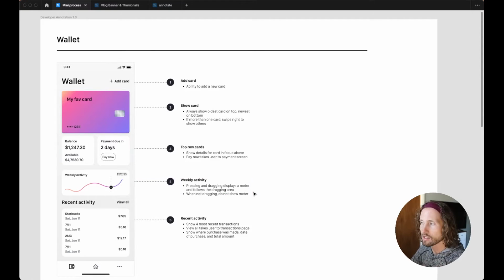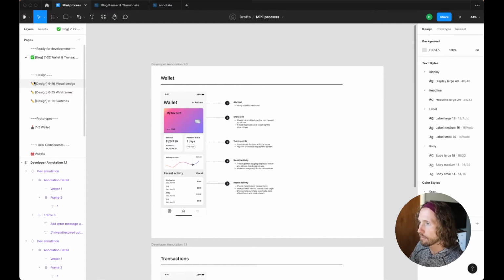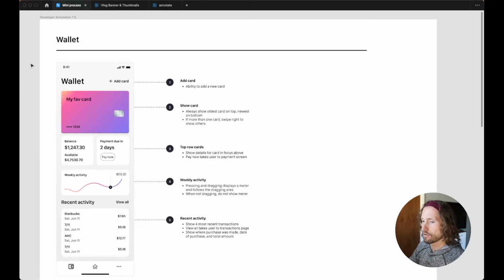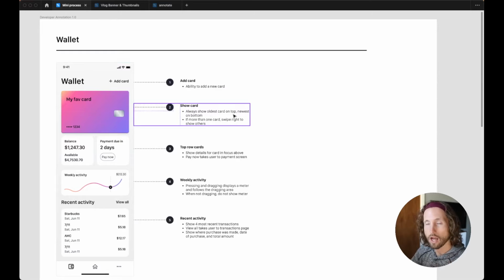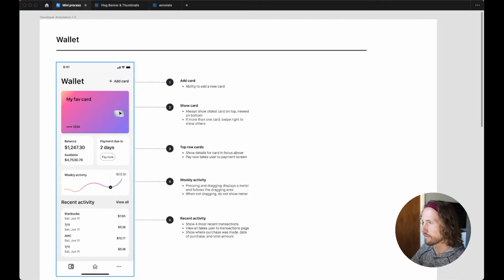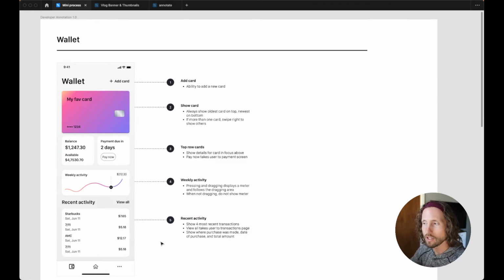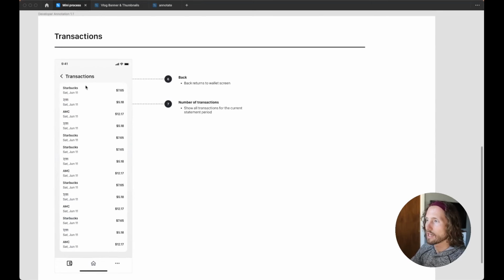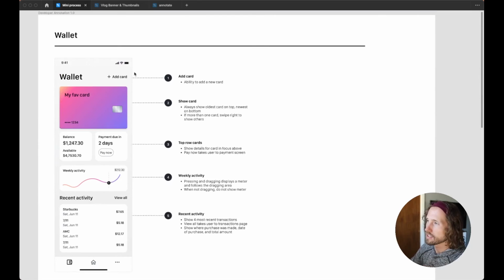Process work along pt.5 Decomp/Handoff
In this video, I talk through the final part of my process workflow where I prepare final designs to send to development!

0:00 Intro
0:18 Page structure
1:37 Developer annotations
5:21 Outro